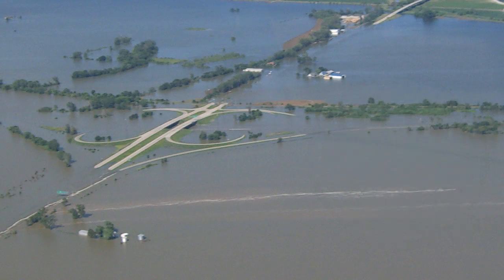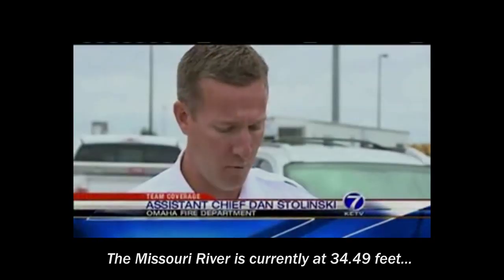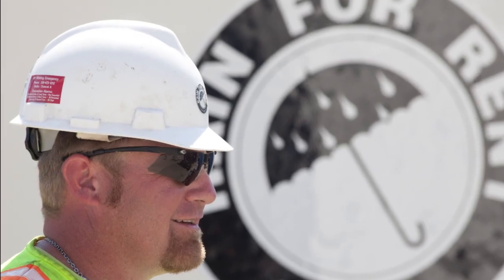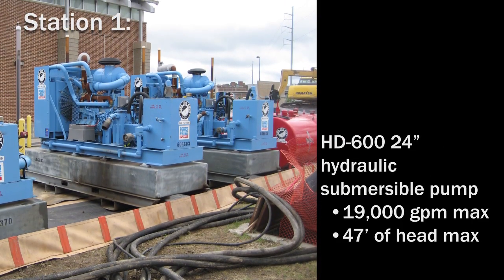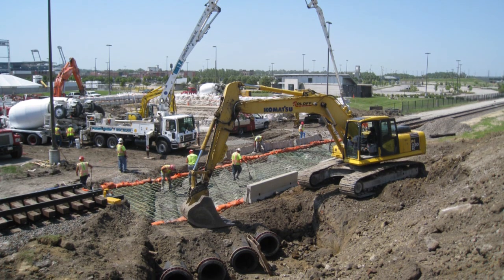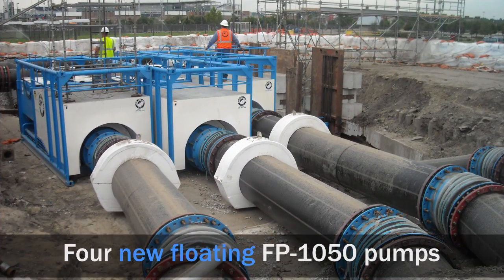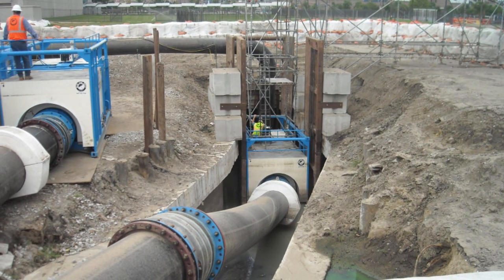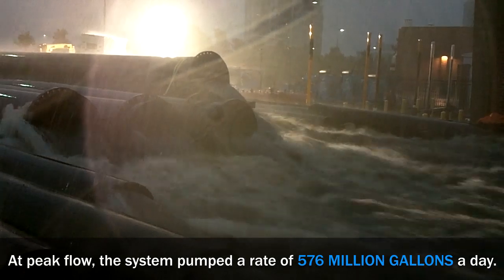Omaha 2011 Emergency Flood Bypass by Rain for Rent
As flood waters along the Missouri River rose in the Midwest, Rain for Rent was called on to design and build a 576 MGD bypass with a custom 700 foot discharge flume.

Four of the new FP-1050 high efficiency axial flow floating pumps capable of pumping up to 68,500 gallons per minute were used in a temporary CSO suction pit.